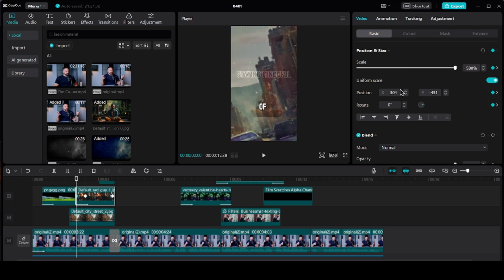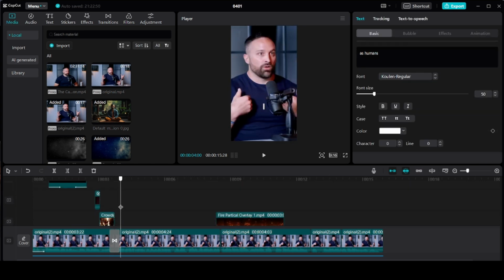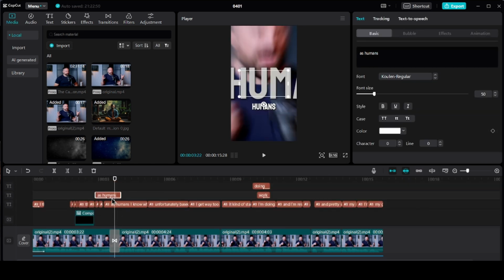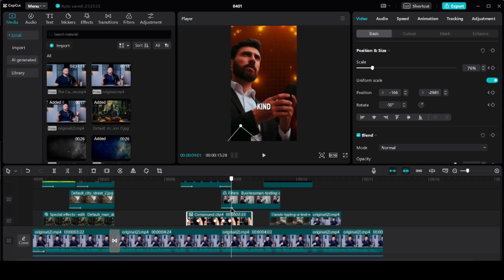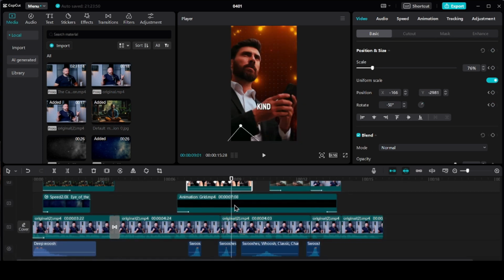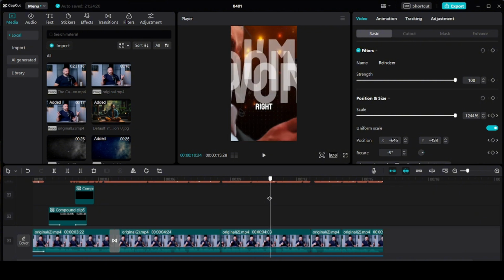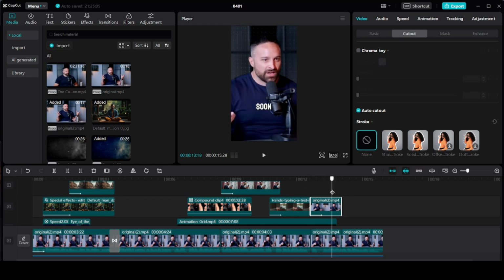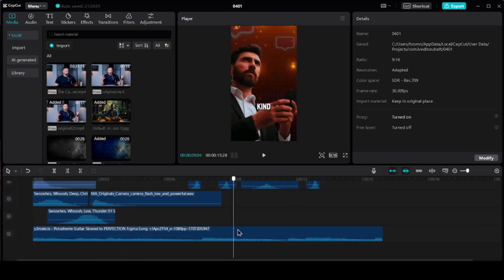Short form content editing in 5 minutes